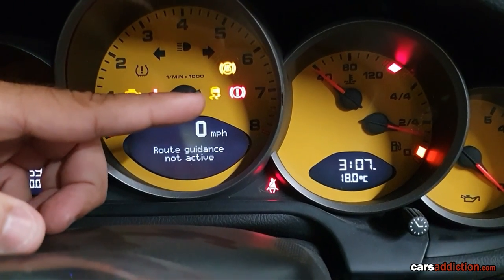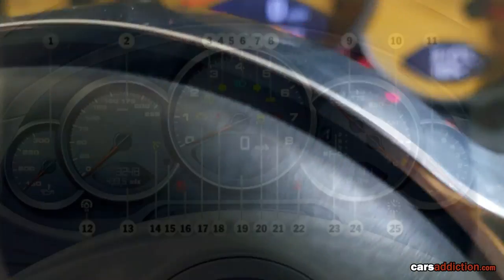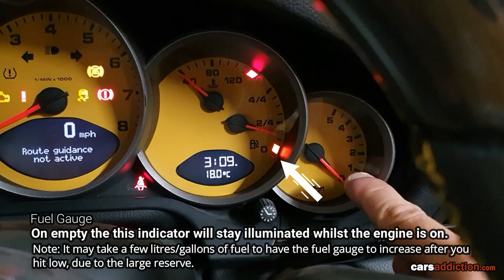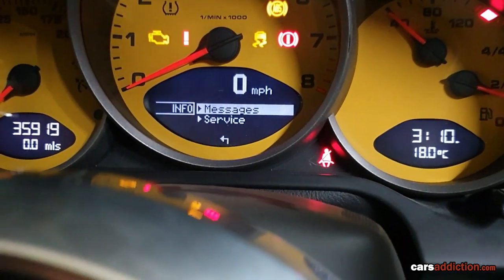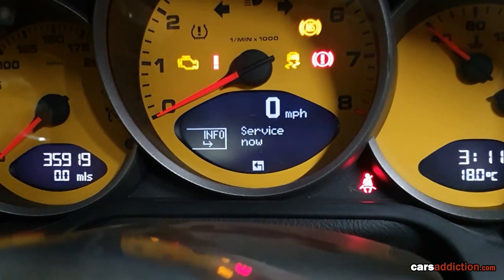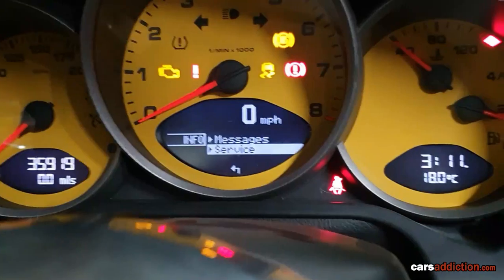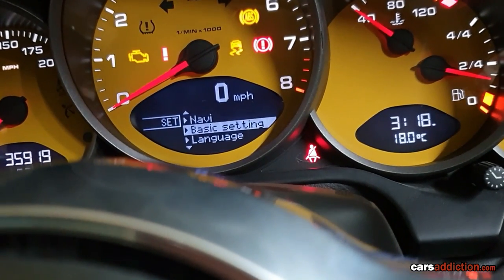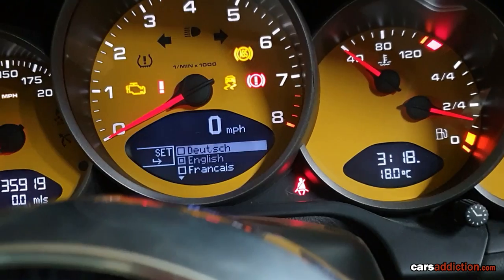How to Operate the Porsche 997 Cluster (non PDK)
This video is part of the 997_SpeedYellow_Series

Yes some of the information in the video is basic, but nevertheless informative to those whom never had the time to go through all the features in the cluster.

Diagnostic Tool
During the video we mention a diagnostic tool, the Foxwell NT510. This can be purchased on Amazon Full review of this tool and what it can do can be seen

Chapters
00:26 Intro
01:25 Illumination
02:03 Gauge overview
02:12 Clock Adjustment
02:42 Center Gauge
04:36 Onboard Computer
05:12 OBC - Limit
06:05 OBC - Info
06:43 OBC - Telephone
06:55 OBC - Chrono
07:18 OBC - Audio
07:44 OBC - Navigation
08:06 OBC - Oil
08:31 OBC - Settings: Trip details, units, Display, Language Daylight Running Lights...

Foxwell NT510